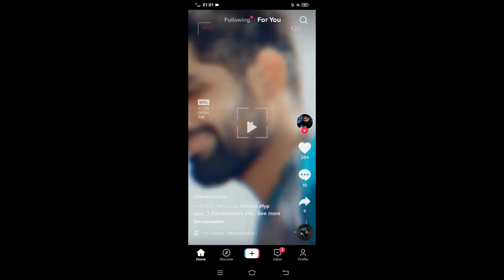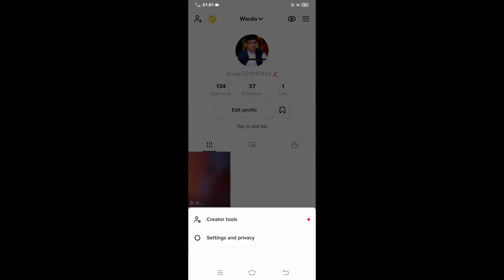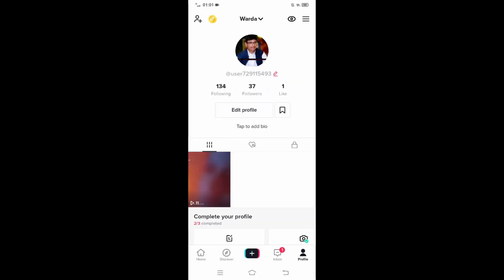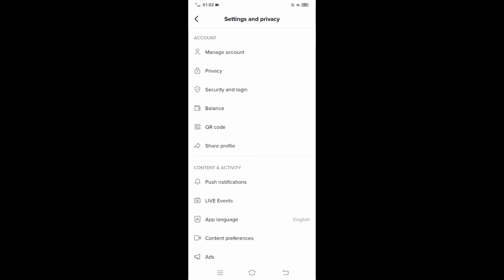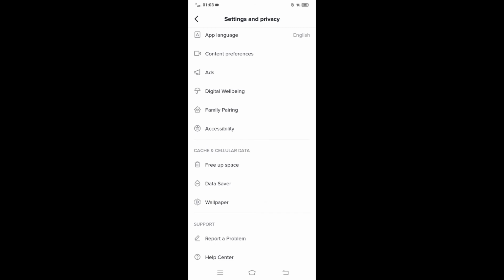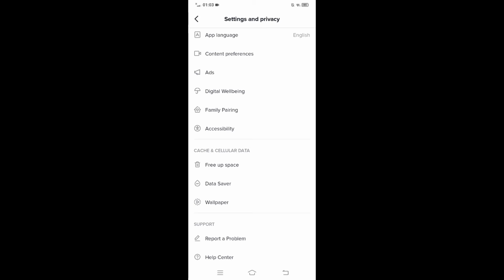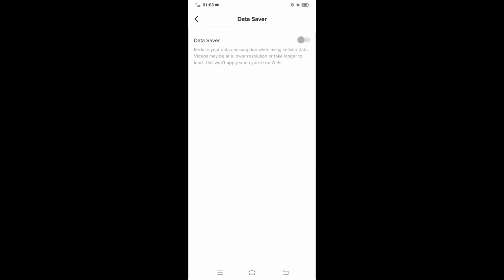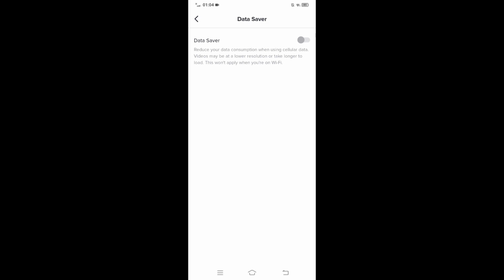How to fix tiktok camera quality android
In this video, I teach you how to fix TikTok camera quality android .